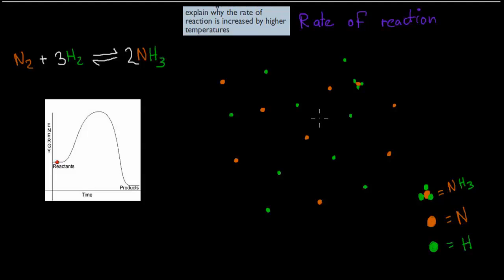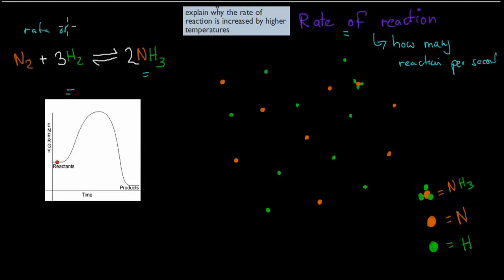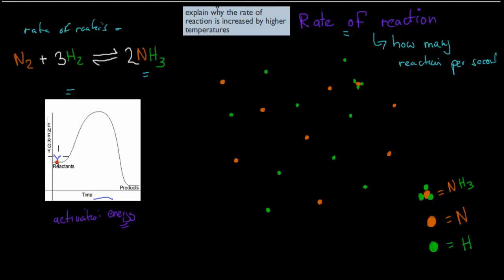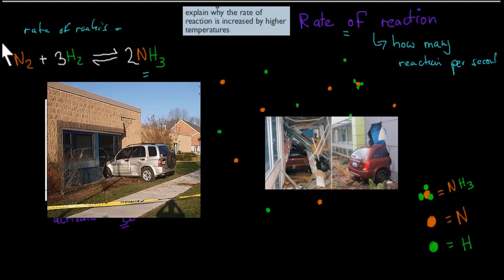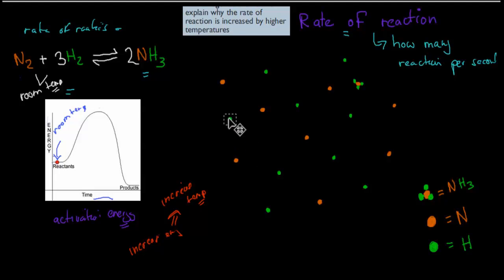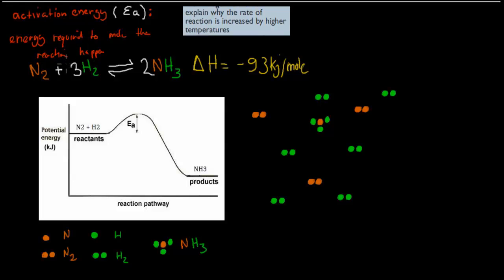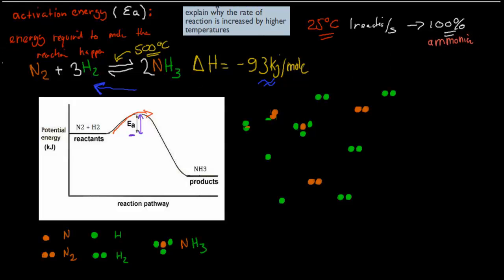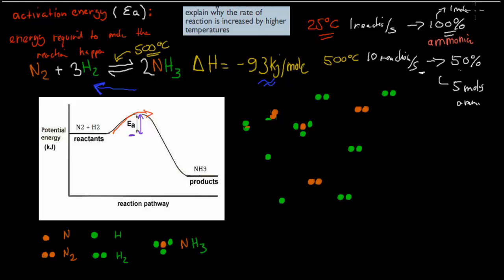CM.2.5. Temperature and rate of reaction (HSC chemistry)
Covers the HSC chemistry syllabus dot point: "EXPLAIN why the rate of reaction is increased by higher temperatures"